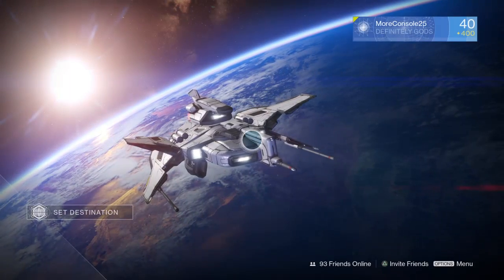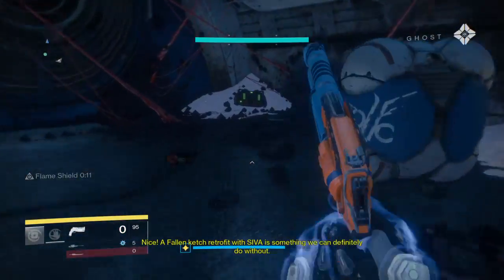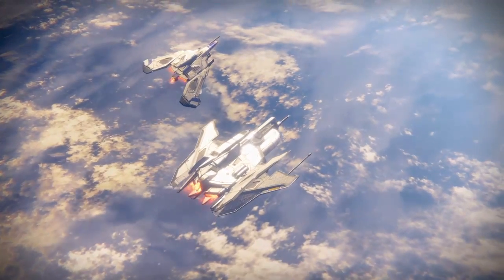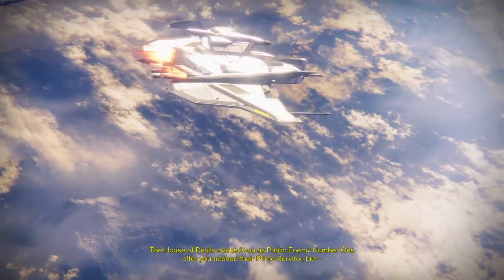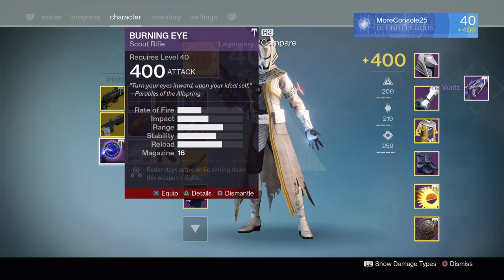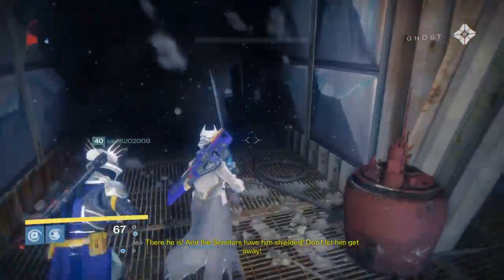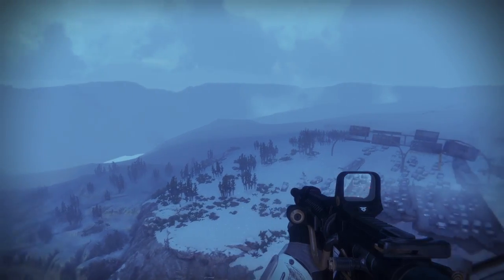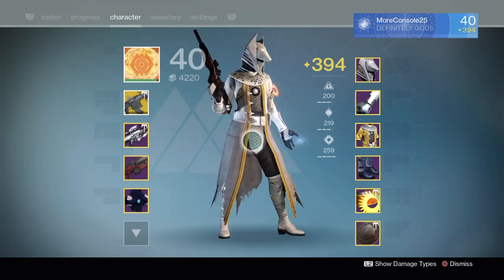How to get the Exotic Khvostov 7G-0X (LIVE)